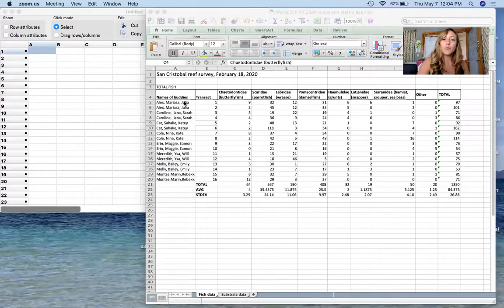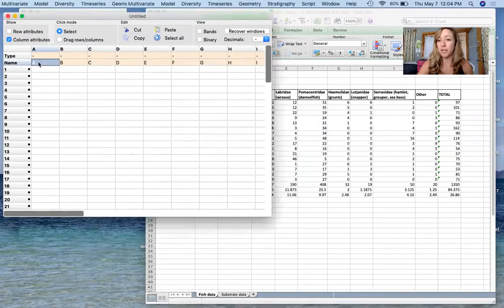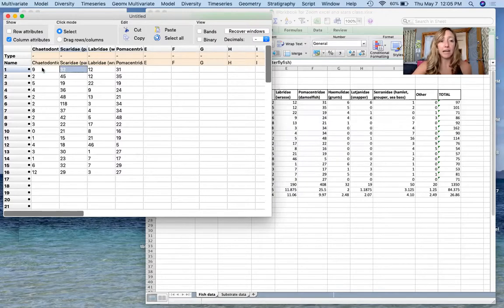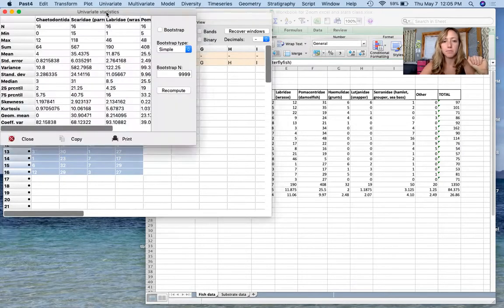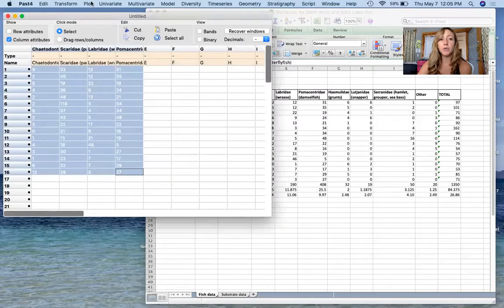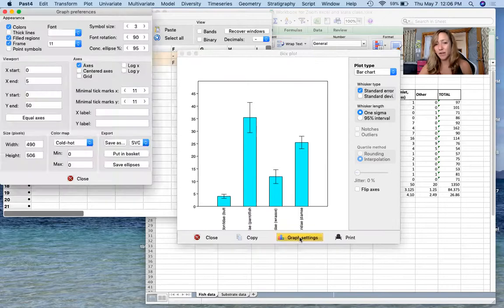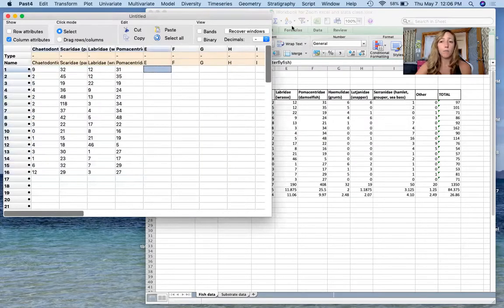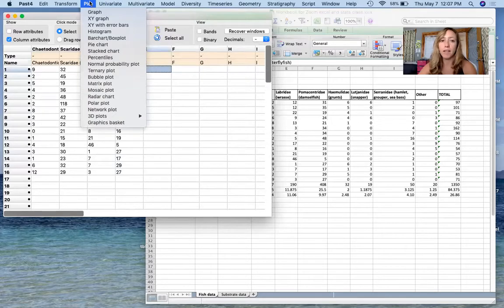Intro to Using the Statistical Program Past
Brief introduction to the statistical program Past - why it is great to use (and limitations) plus how to input data and a few basic functions.
Created for my students at SFS for a project. See the following videos for how to use Past to test for normality or run univariate tests.